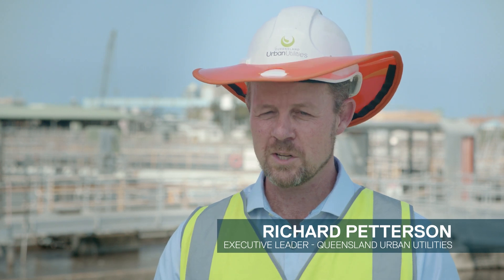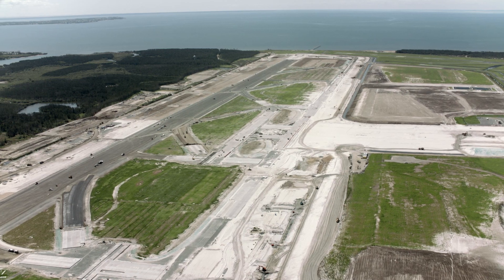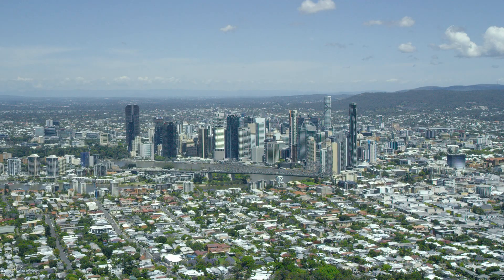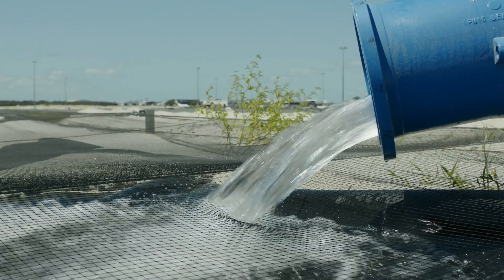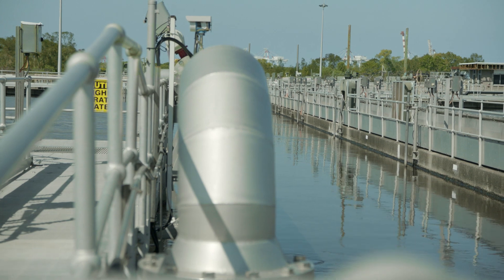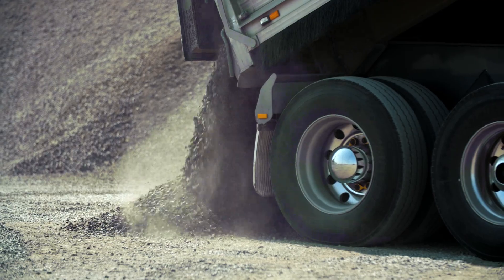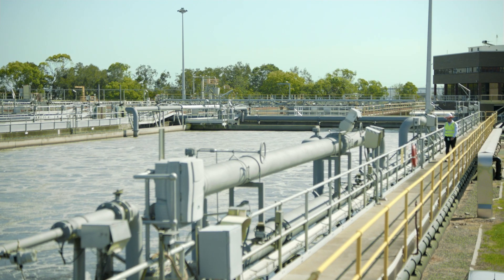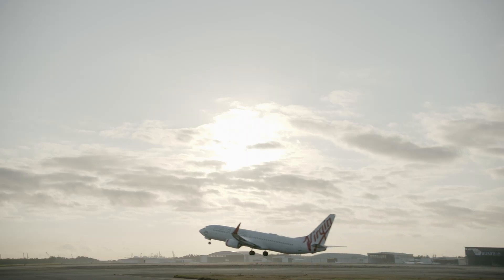Brisbane's New Runway - Recycled Water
The construction of Brisbane's new runway required a lot of water - over 1.2 billion litres in fact! Brisbane Airport Corporation partnered with Queensland Urban Utilities (QUU) to utilise Class A+ recycled water in the construction of Brisbane's new runway. This video explains what it was used for and how it got to site.